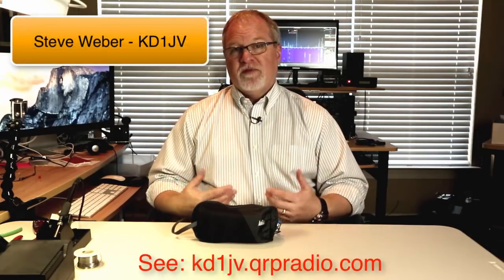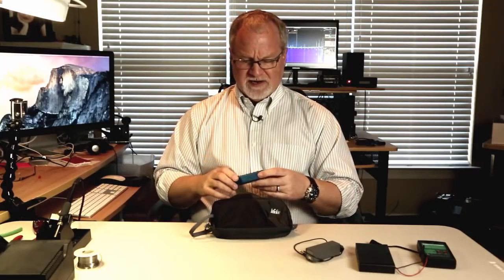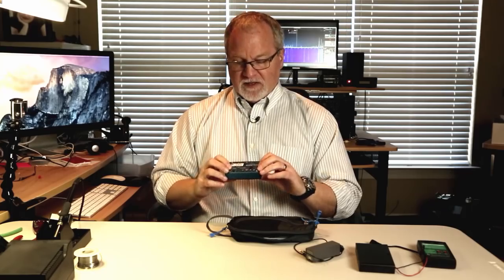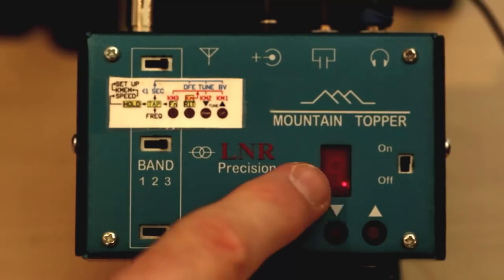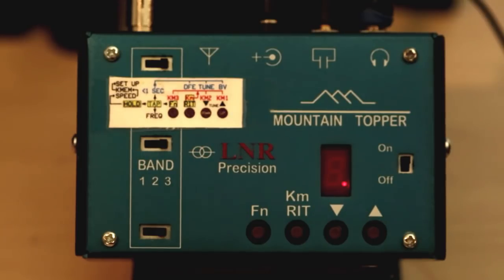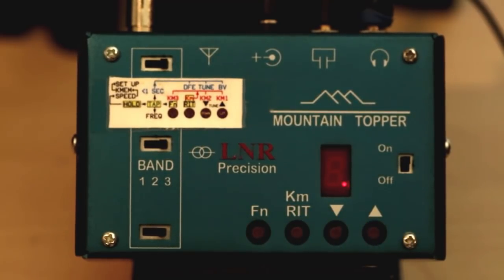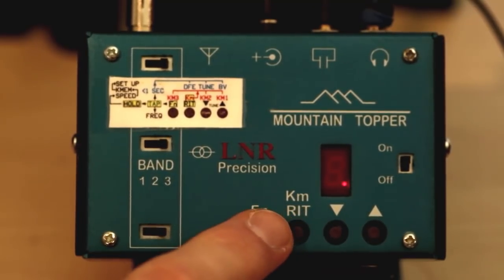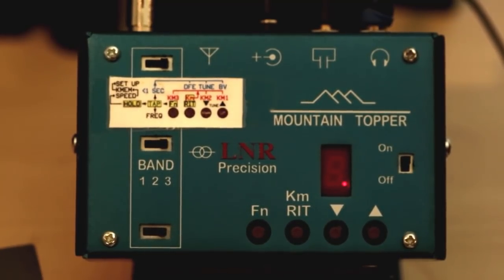How to Use the Mountain Topper QRP Radio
Get up-and-running with the Steve Weber-designed Mountain Topper 3-Band QRP radio that is being sold by LNR Precision Inc.

The video tells you about the radio and then shows you how to use the controls.  You'll learn how to use the buttons to check frequency, battery voltage, tune the VFO, set CW speed, program messages, etc.